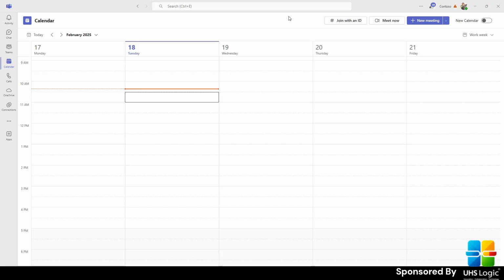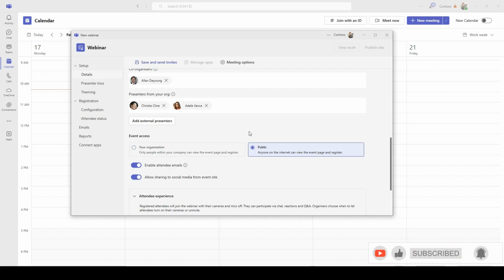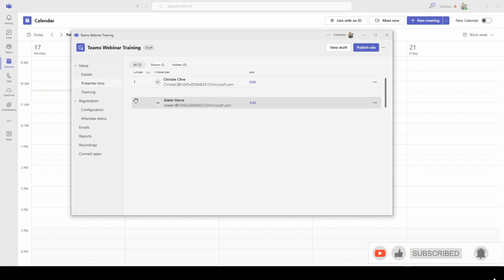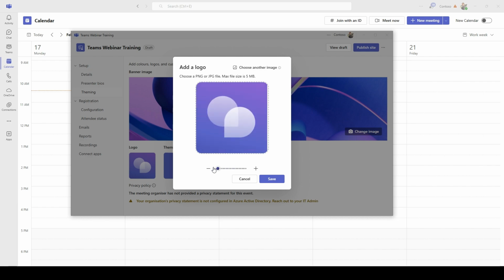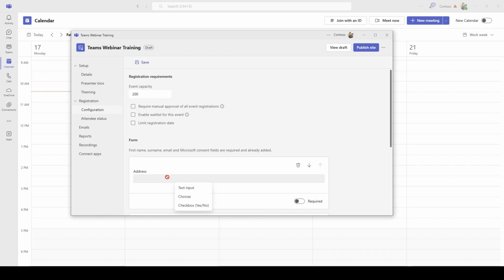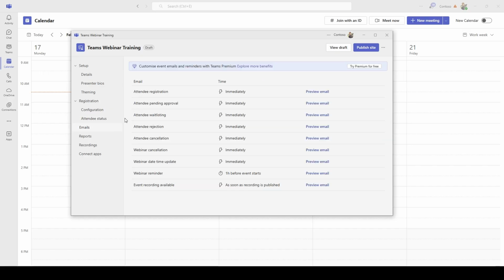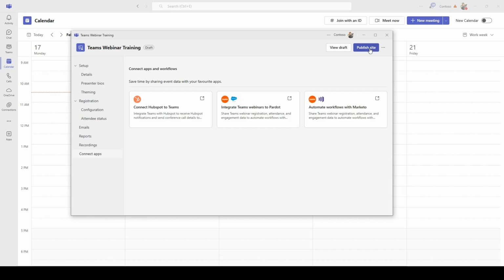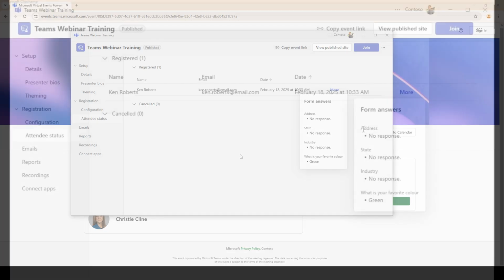Microsoft Teams Webinar Creation Step-by-Step Tutorial Guide to Scheduling and Organising Your Event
🚀 Master Microsoft Teams Webinar Creation: A Step-by-Step Guide 🎯

Are you looking to create and host a professional webinar using Microsoft Teams? In this detailed tutorial, we take you through the entire process of scheduling, customizing, and managing a webinar in Microsoft Teams—from setup to registration and attendee engagement.

🔹 What You'll Learn in This Video:
✔️ How to schedule a webinar in Microsoft Teams
✔️ Setting up custom registration forms for attendees
✔️ Configuring event settings and permissions

💡 Why Use Microsoft Teams for Webinars?
Microsoft Teams provides a powerful webinar platform with built-in tools for event management, audience interaction, and post-event analytics. Whether you're an educator, business professional, or event organizer, this guide will help you maximize Microsoft Teams for professional webinar hosting.